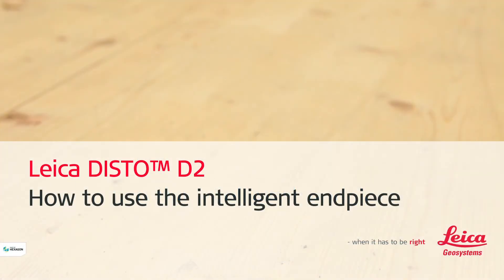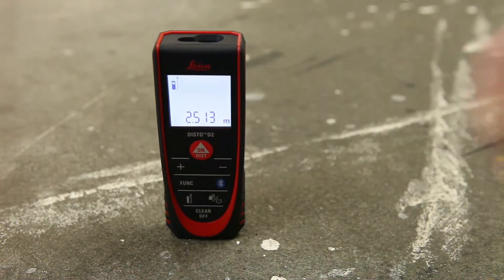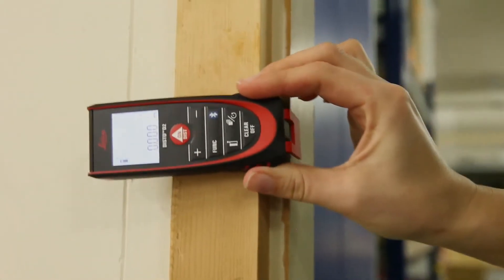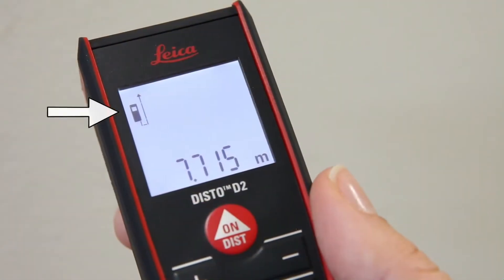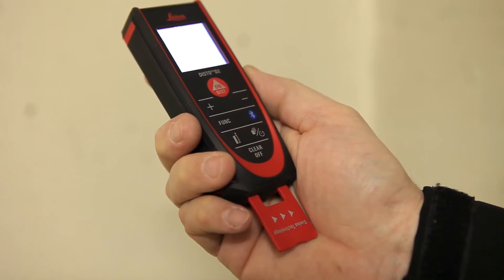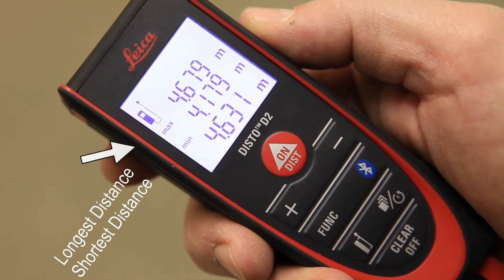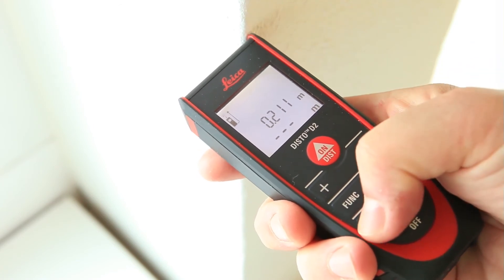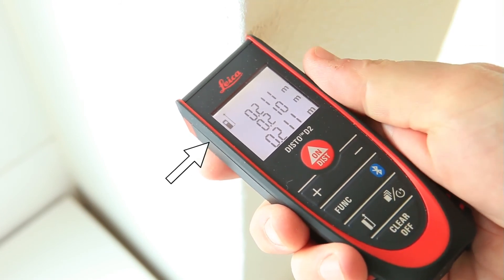How to use the Leica DISTO™ D2 Endpiece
This video will explain how to use the device to properly and accurately measure in different measuring situations. The endpiece is ideal for measuring a very narrow space, notches, corners, or out of a window structure. Learn how to also measure diagonals in this informative video.